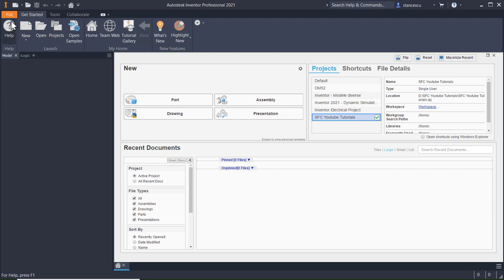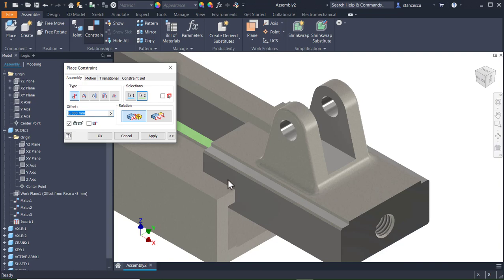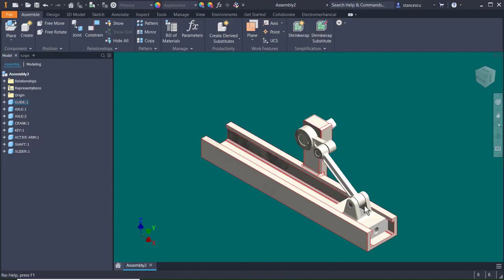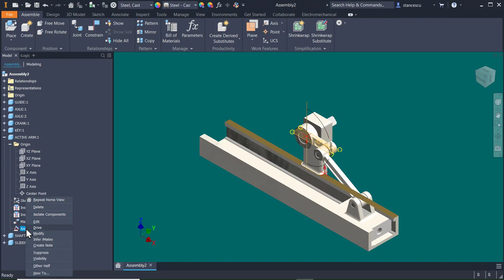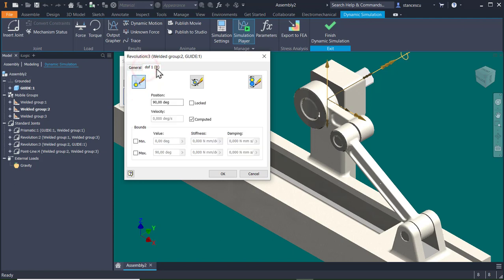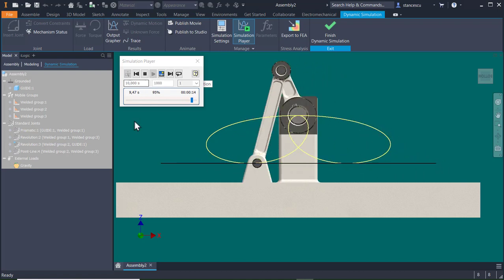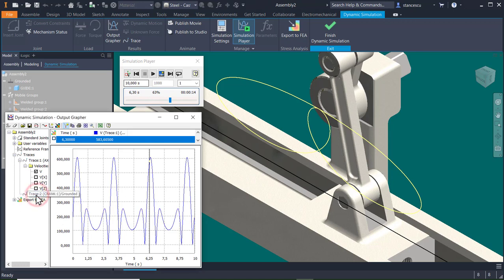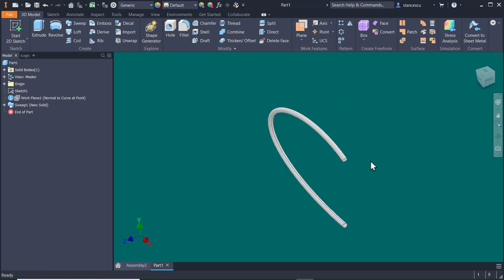Tutorial Inventor - 174 KINEMATIC vs DYNAMIC